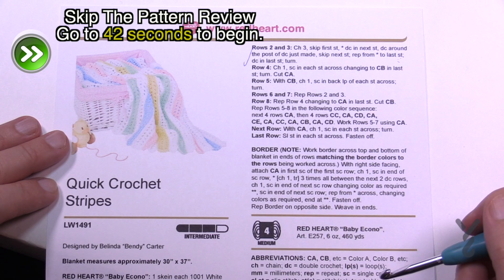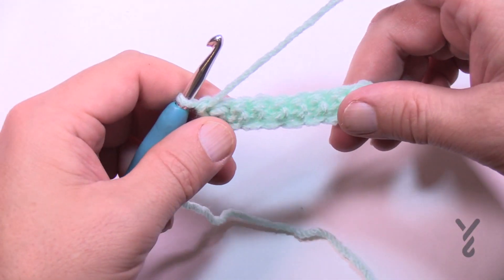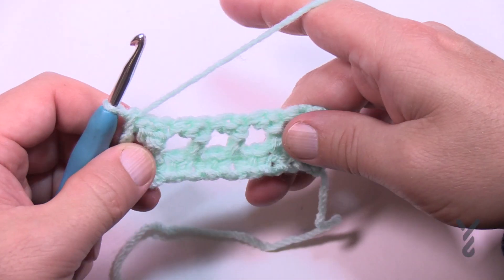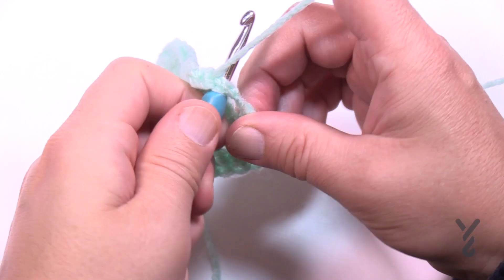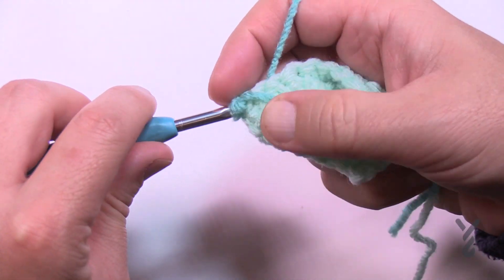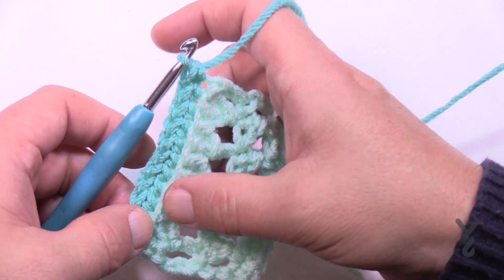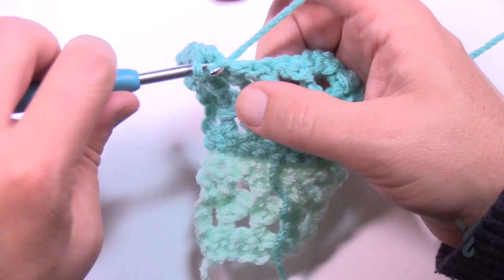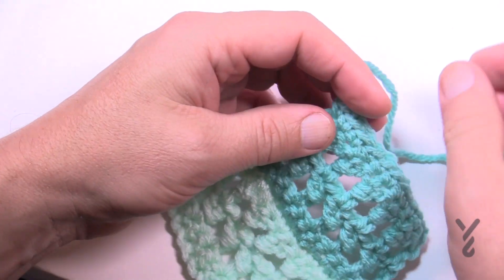Left Hand: Crochet Quick Stripe Baby Blanket Pattern | The Crochet Crowd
The Crochet Quick Stripes Baby Blanket gives the illusion of a Mile-A-Minute Blanket but it's a trick done in the final border.

The stripes are consisting of just 4 rows once you get started. You will end up with flat sides on the entire blanket but the time you get to the end.

The border is on the edges of the afghan where the sides are scalloped. You do have to change the colour each time for the look. So you may want to either do it as suggested or you can get away with a simple border of one colour if you wish.